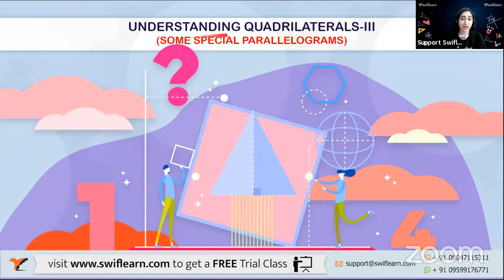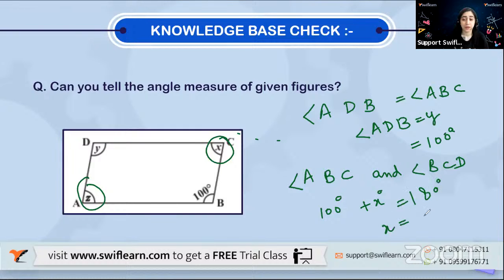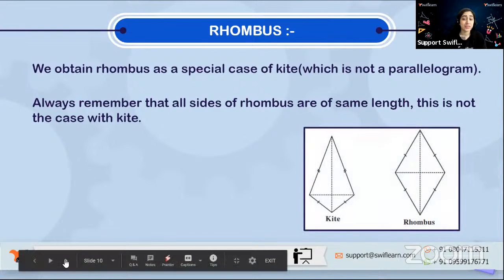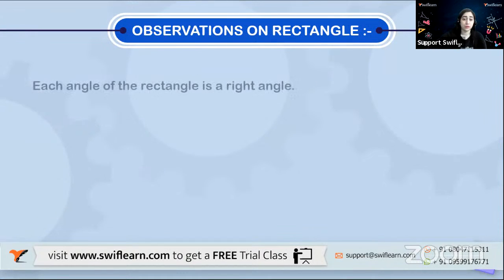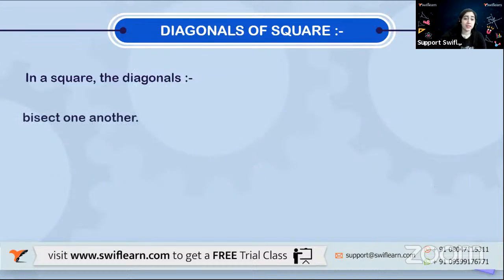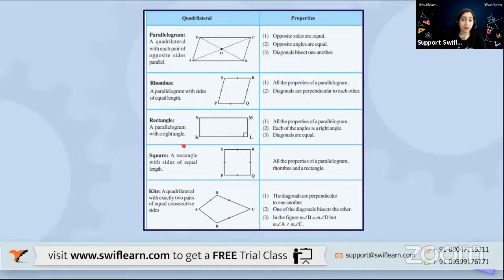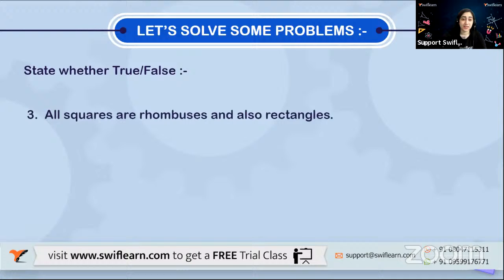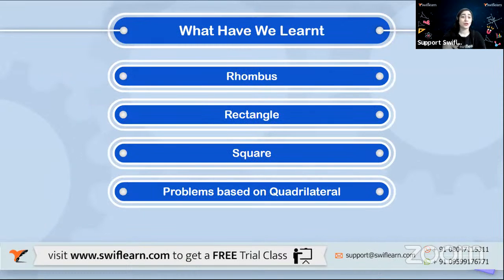Understanding Quadrilaterals | Class 8 | Maths Online Classes | Swiflearn - Session 3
"Understanding Quadrilaterals | Rhombus | Rectangle | Square | Problems Based On Quadrilateral

This is Session 3 of LIVE Online Class of Understanding Quadrilaterals of Class 8 Maths In this session, Harneet Ma'am will teach you Understanding Quadrilaterals. The topics that are going to be covered in this session are :

00:00 - Introduction
12:16 - Rhombus
15:20 - Rectangle
18:47 - Square

A polygon is a plane figure that is bounded by a finite chain of straight lines segments closing in a loop to form a closed polygonal chain or circuit. These segments are called its edges or sides, and the points where two edges meet are the polygon’s vertices (singular: vertex) or corners. To form a polygon, we need a minimum of 3 sides.

Polygons are classified according to the number of sides or vertices they have:-
Polygons with three sides are called triangle. Polygons with 4 sides are called quadrilateral, but Polygon with two sides such as of a line segment does not exist according to the definition.

What is a diagonal?
A diagonal is a line segment connecting two non-consecutive vertices of a polygon. For a polygon of n sides, the number of diagonals is given by ?(?−3)/
2 .